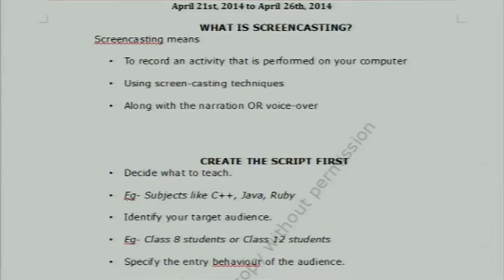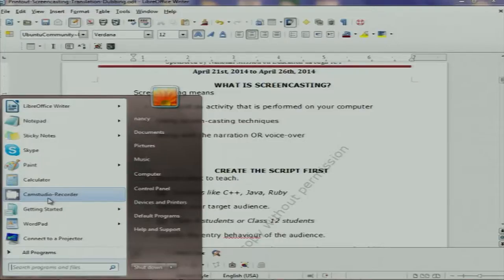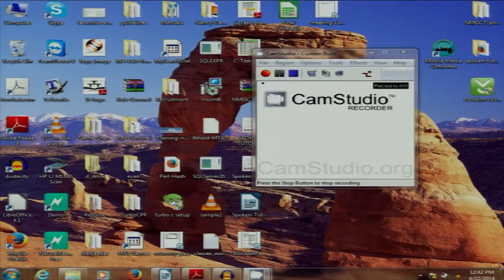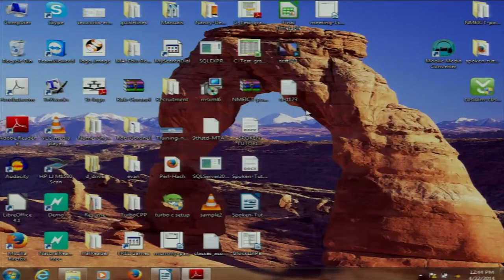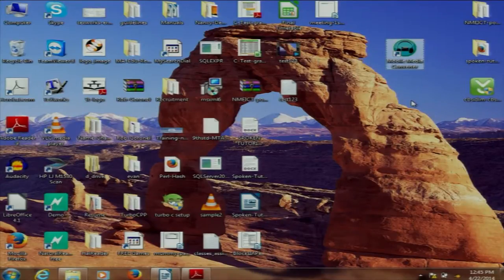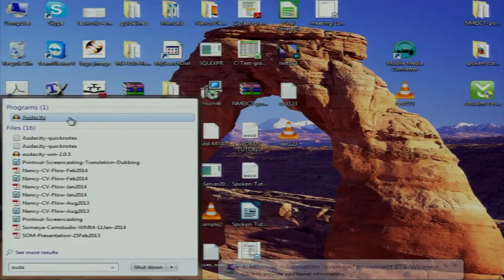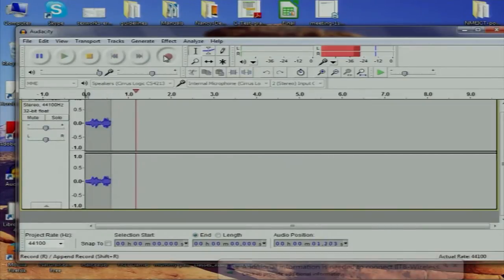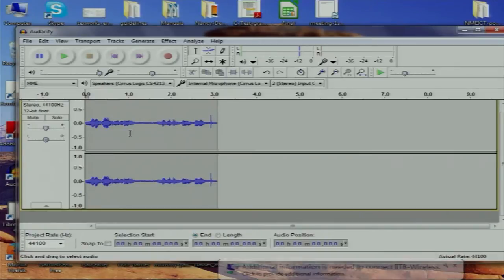CP C L9 Dubbing Using Spoken Tutorial Approach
This is 9th session of Computer Programming workshop arranged for coordinators. It was delivered by Nancy Varkey from IIT Bombay.

In this session she talked about how they record video tutorials and how they are dubbed in other languages using the spoken tutorial approach. She and her team gave a demonstration on this whole process.